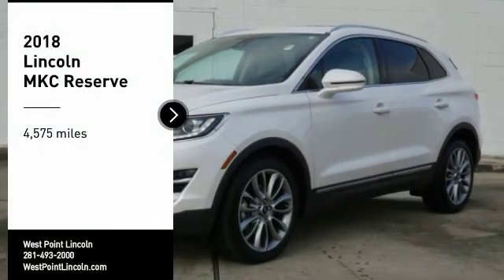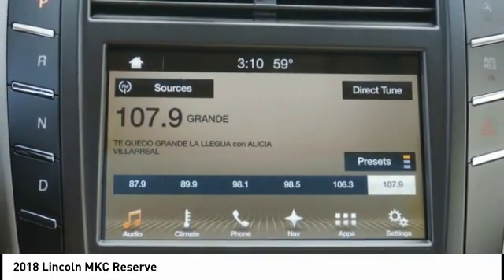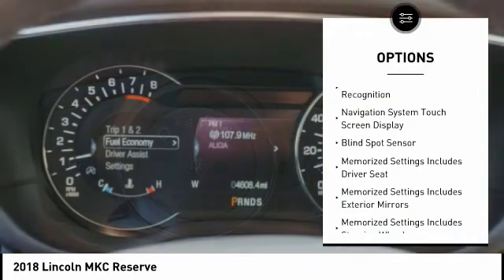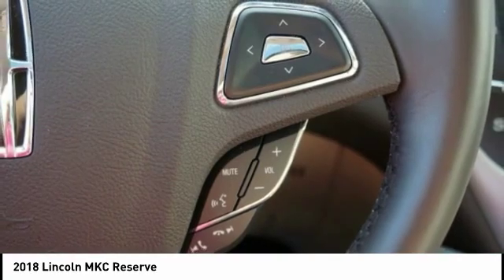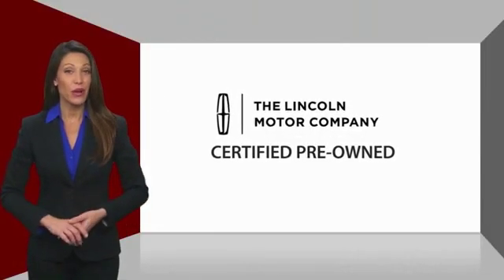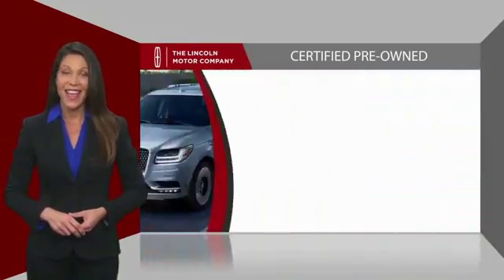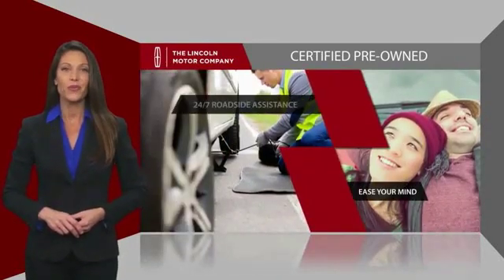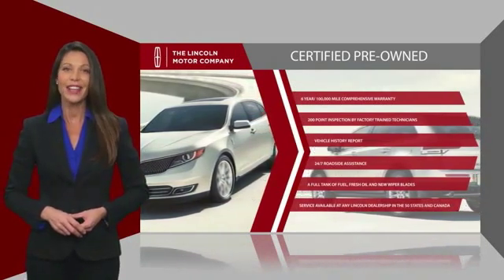2018 Lincoln MKC Houston TX 9N008A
2018 Lincoln MKC Reserve

Recent Arrival! CARFAX One-Owner. Clean CARFAX. Lincoln Pre-Owned Certified, 19 Premium Painted Aluminum Wheels, Auto High Beams, Blind spot sensor: warning, Exterior Parking Camera Rear, Front dual zone A/C, Fully automatic headlights, Heated Rear-Seats, Heated Steering Wheel, High-Intensity Discharge Headlights, Lincoln MKC Climate Package, Memory seat, Navigation System, Power Liftgate, Power moonroof: Vista Roof, Radio: Audio System w/CD/MP3/Navigation, Rain-Sensing Wipers, Rear Parking Sensors, SiriusXM Satellite Radio, SYNC 3 Communications & Entertainment System, Windshield Wiper De-Icer. 21/28 City/Highway MPGLincoln Certified Pre-Owned Details:  * Transferable Warranty  * Limited Warranty: 72 Month/100,000 Mile (whichever comes first) from original in-service date  * Warranty Deductible: $100  * 200 Point Inspection  * Includes Car Rental and Trip Interruption Reimbursement  * Roadside Assistance  * Vehicle HistoryAwards:  * JD Power Initial Quality Study (IQS)